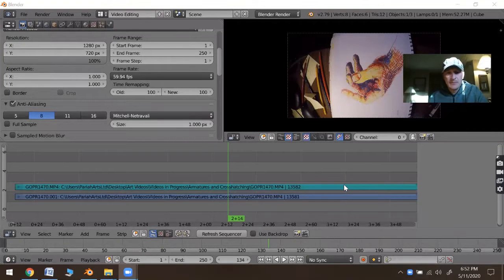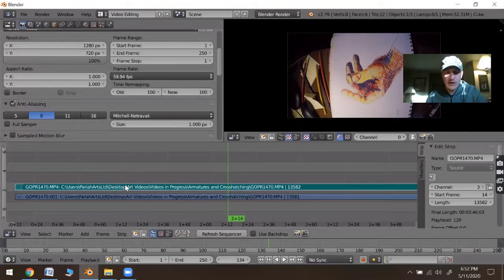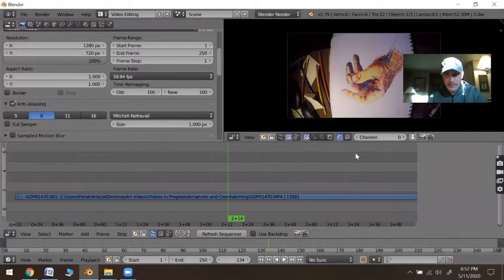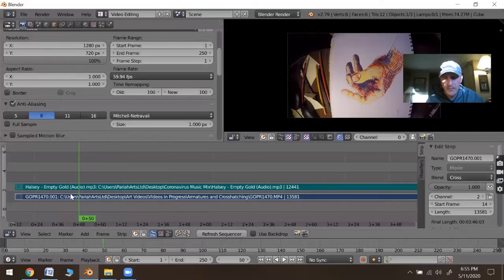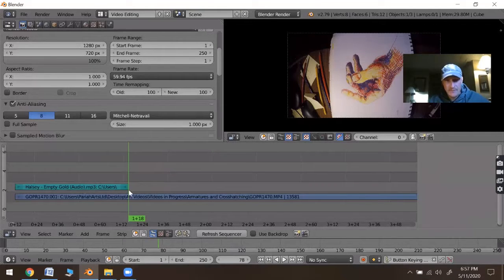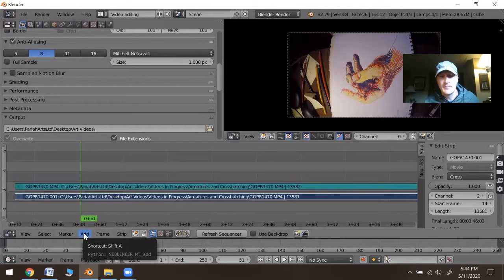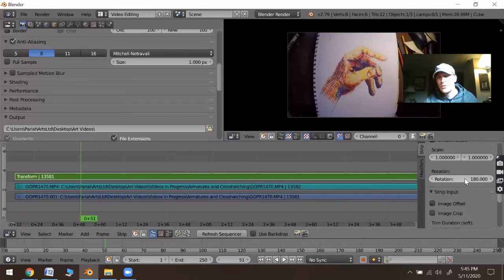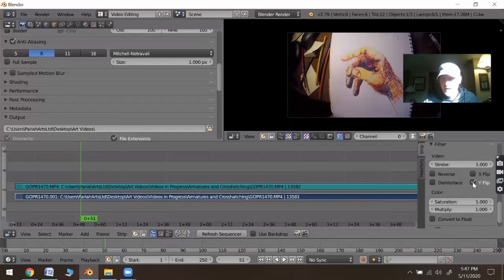Blender- Step 3- Editing video and adding content- 5-12- 2020